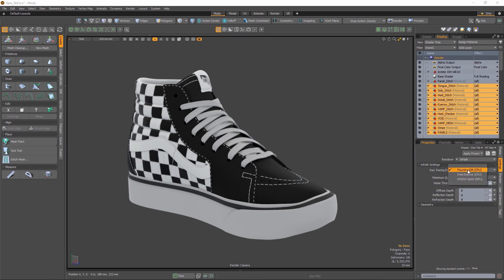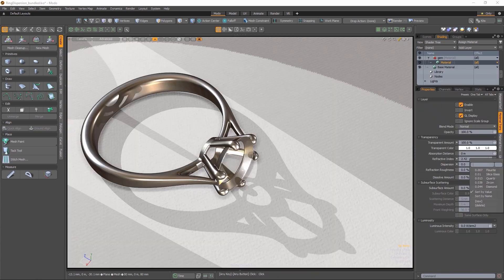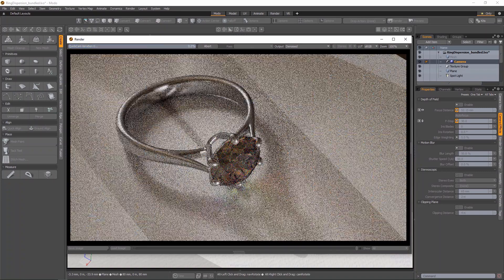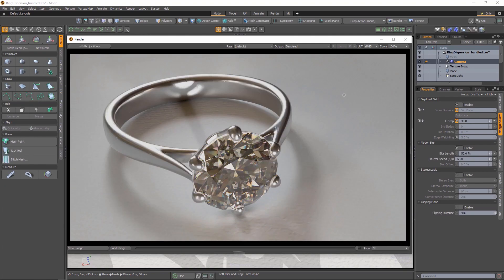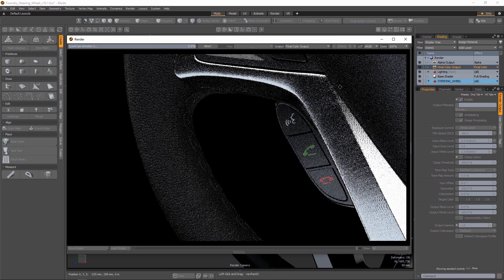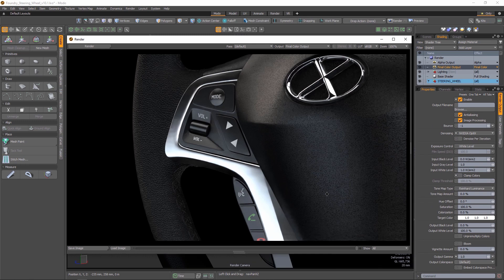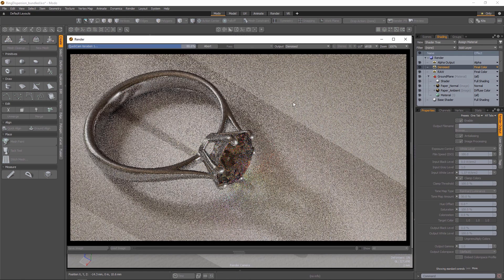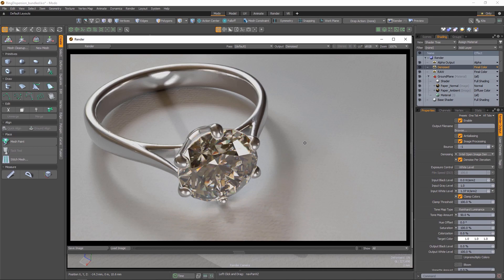Modo 15.1 - Refract Light and Look Around in the Viewport With mPath Improvements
Check out the latest improvements to Modo's mPath renderer in this short overview.